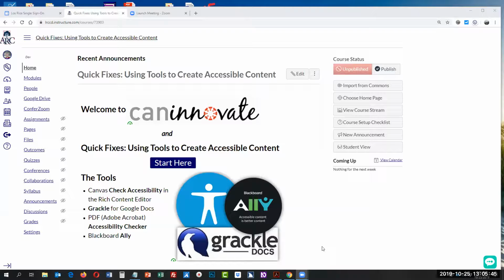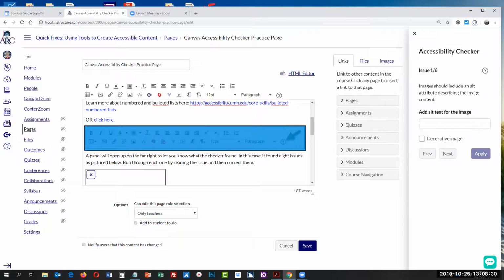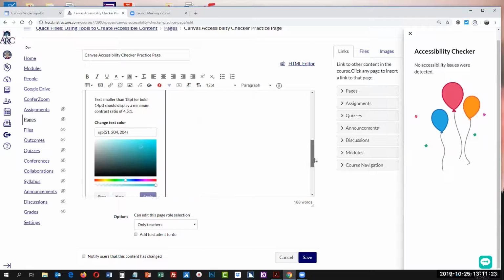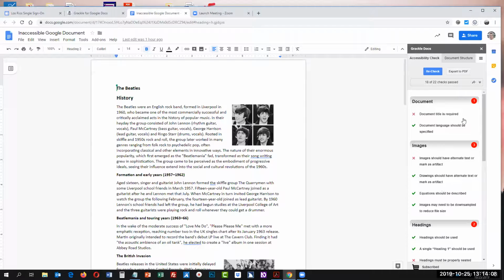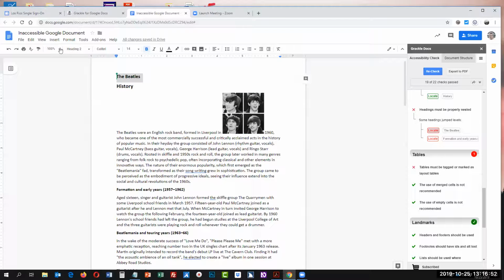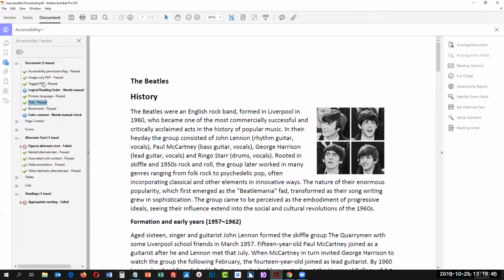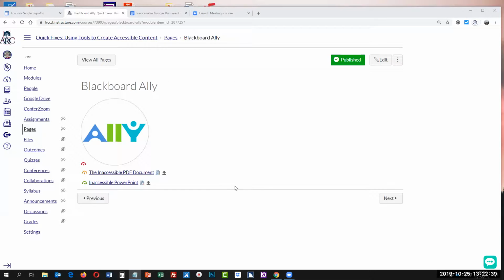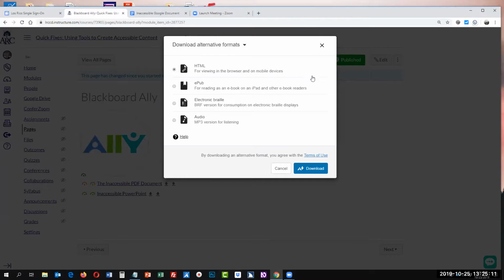Can•Innovate 2019 - Quick Fixes Using Tools to Create Accessible Content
In this presentation, see faculty using the Canvas accessibility checker, Grackle (free tool for Google files), Adobe Acrobat DC, and Ally, to create original accessible files and to identify and fix accessibility issues in older resources in a Canvas course. Get some tips about how to use each of these tools efficiently to maximize faculty time and student accessibility.